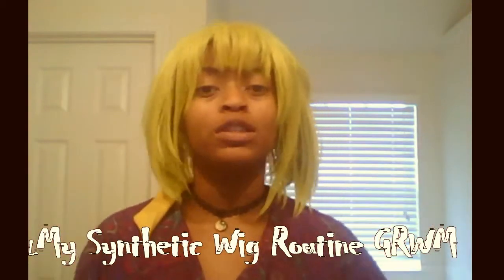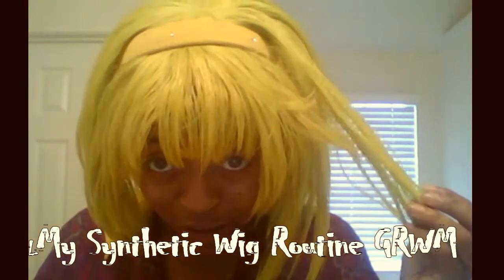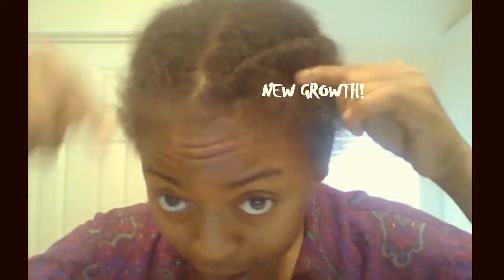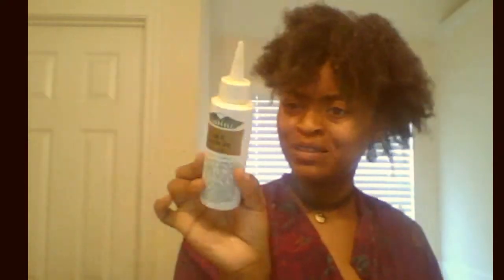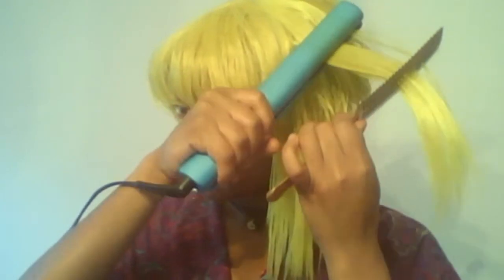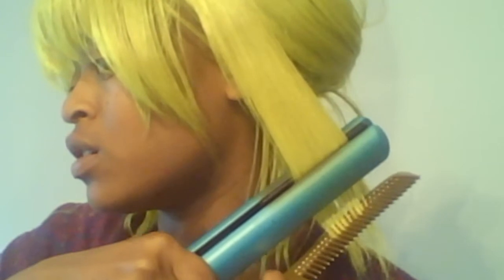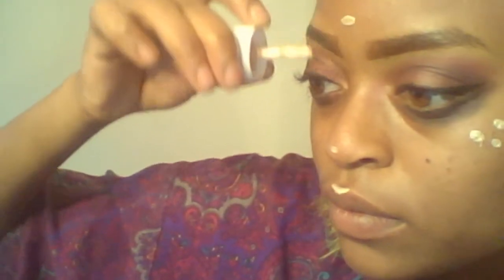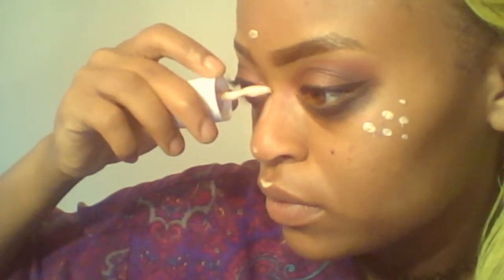Synthetic Wig GOTH IGARI GRWM And Seaweed Mukbang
I am happy to bring this video to you! I edited it myself and I just wanted to show you guys what I do to get ready for performances. Also there's a little mukbang surprise at the end!